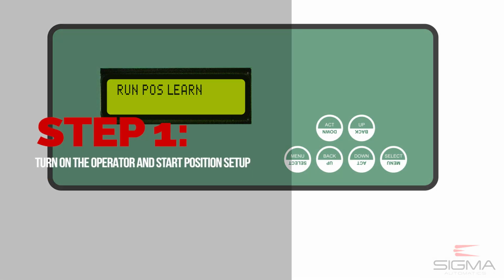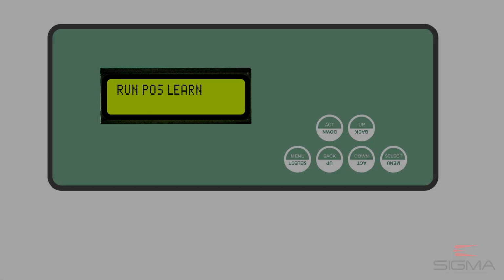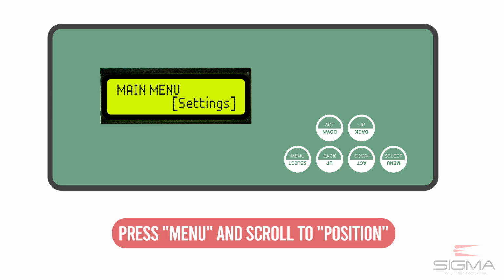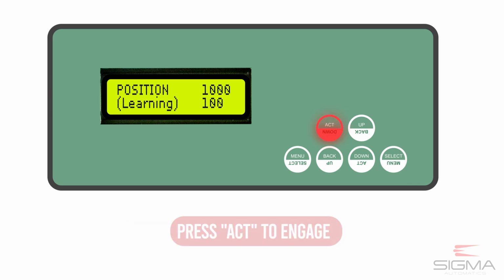SIGMA Progamming Installation video ENG